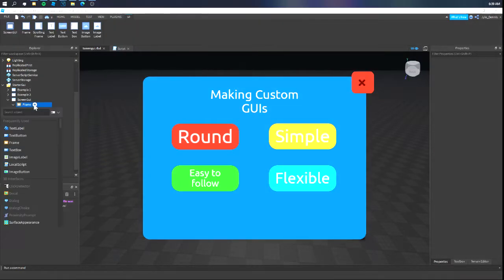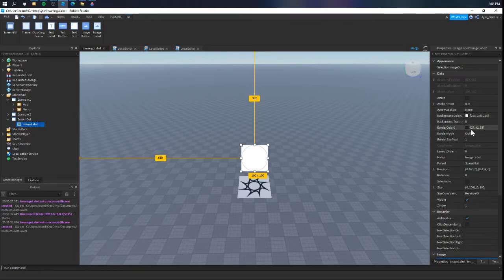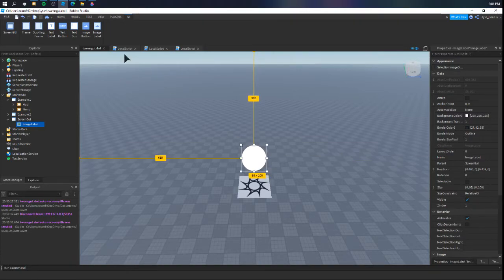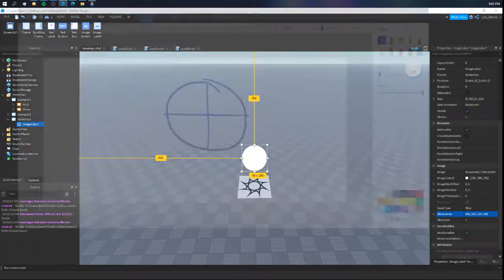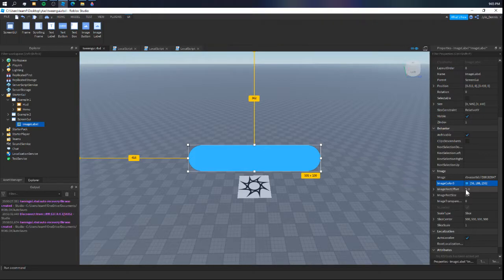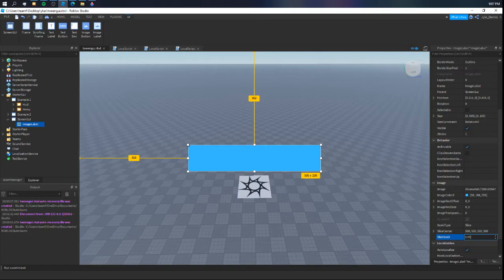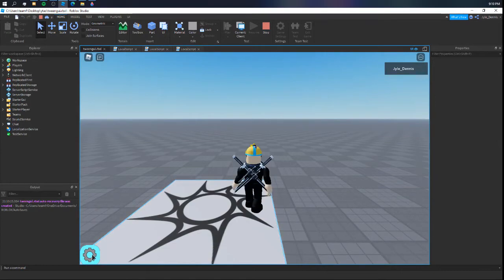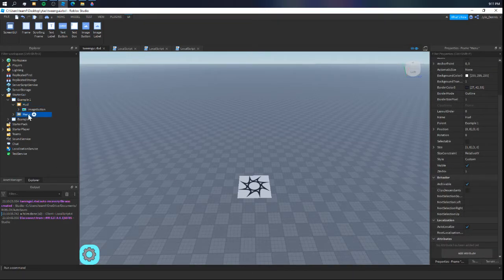Custom GUIs | 9 Slicing | Roblox Studio Tutorial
In this video, we will be making custom guis using 9 slicing!

Asset:
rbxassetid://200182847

Timestamps:
Intro: 0:00
Explanation: 0:18
Example Usages: 4:25
Outro: 8:02